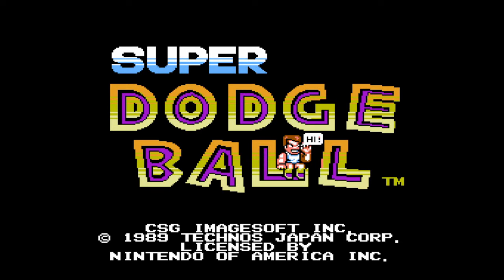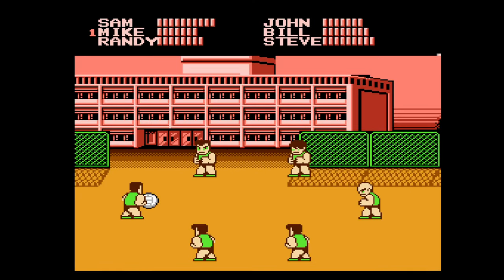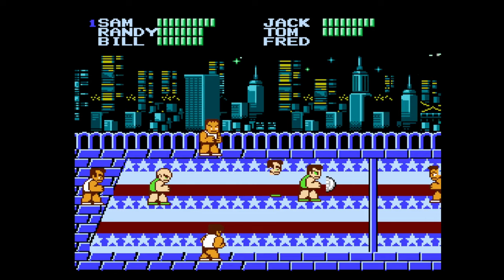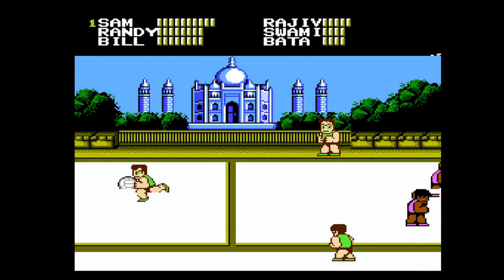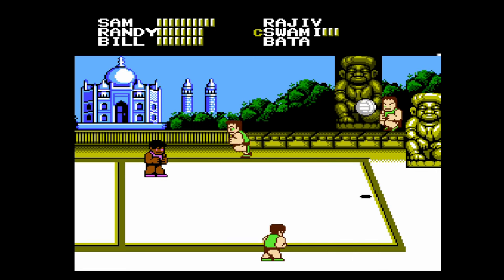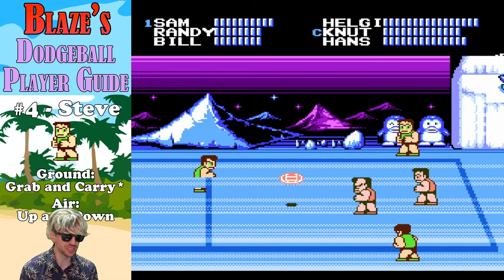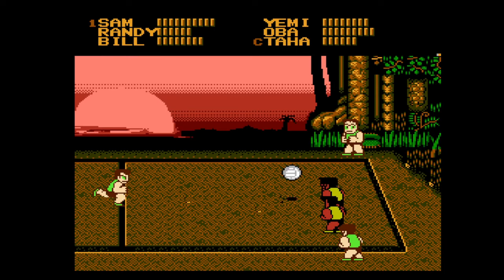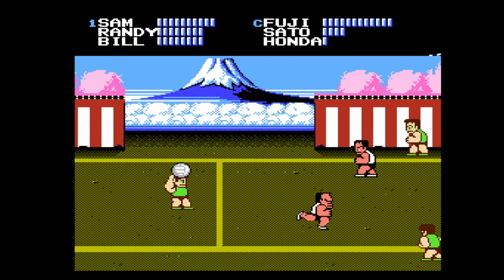Super Dodge Ball NES Guide | Full Character/Moves Guide, Facts, and Walkthrough | Video Games 101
In this Super Dodge Ball NES guide, we offer some tips and tricks on how to destroy your opponents in this novel and addictive sports title for the NES. Blaze breaks down and ranks the members of team USA based on their special moves and Fluff has a revealing breakdown of each of the types of players as well as some interesting facts about Super Dodge Ball for the NES itself.
Intro - 0:00
Beanball Mode - 2:00
Super Dodge Ball Controls - 2:31
Super Dodge Ball NES Guide - 3:21
Super Dodge Ball Regional Differences - 3:55
Super Dodge Ball Character Guide - 5:56
Super Dodge Ball Moves - 8:15
Kenya Team - 11:30
Super Dodge Ball Facts - 12:30
Japan Team - 13:18
Sakura Sakura - 13:33
USSR Team - 14:30
Mirror Team - 16:00
Super Dodge Ball Ending - 18:52